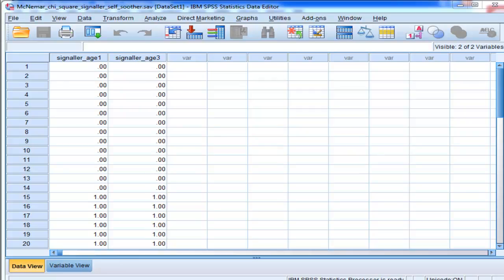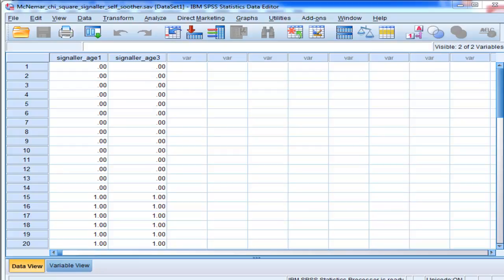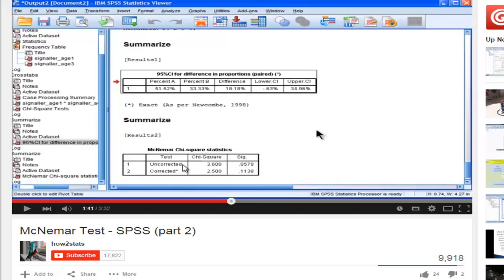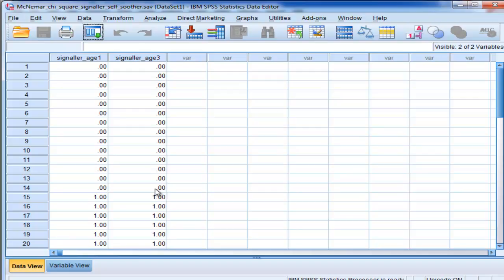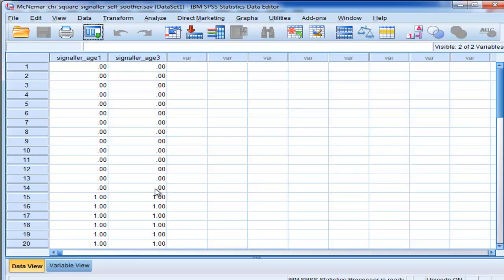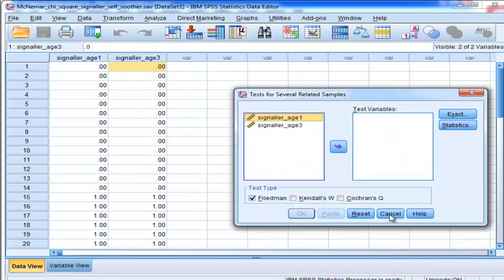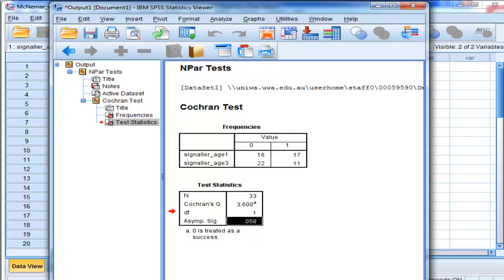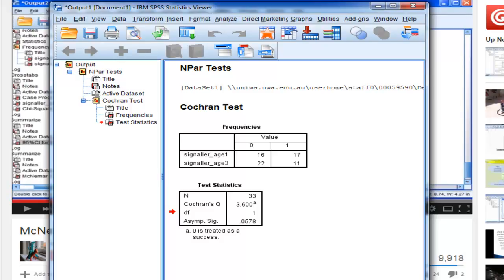Use Cochran's Q instead of McNemar Chi-square - SPSS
I demonstrate that Cochran's Q can be used instead of the McNemar chi-square statistic. The advantage of doing so is that you get the uncorrected chi-square value and p-value without having to use syntax.